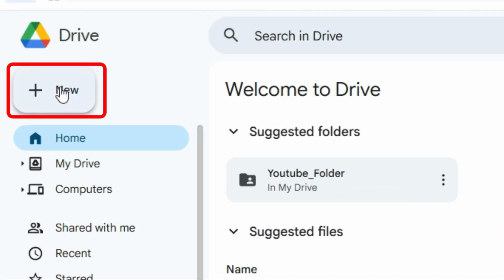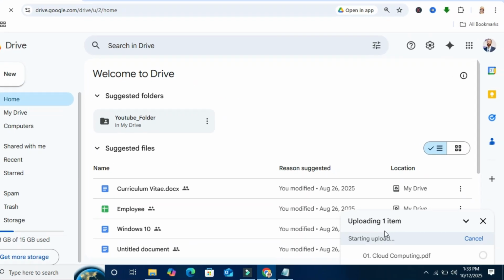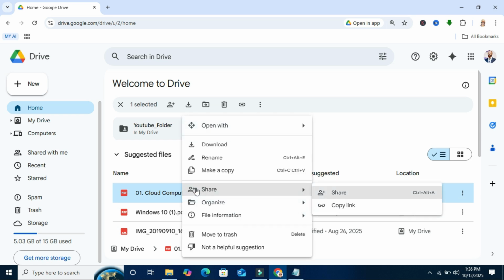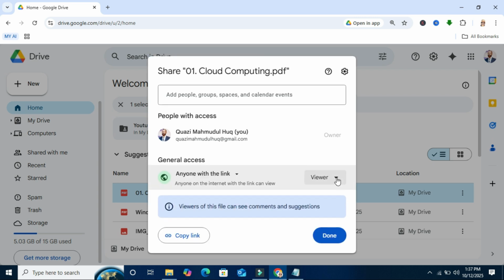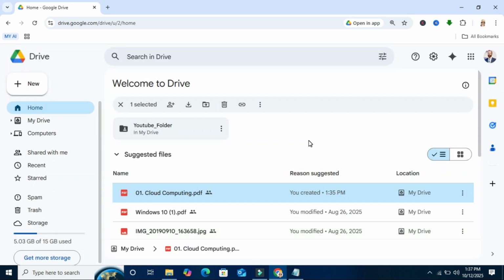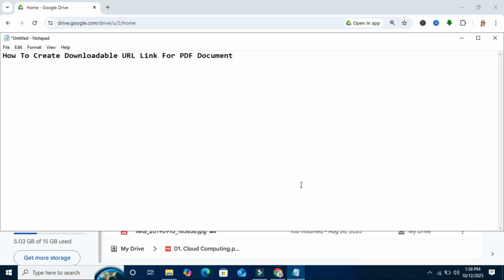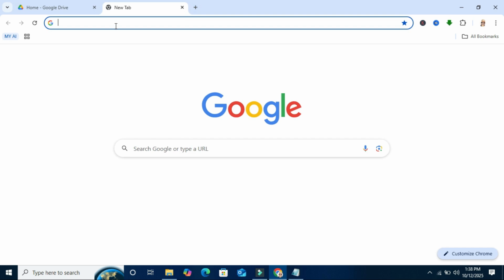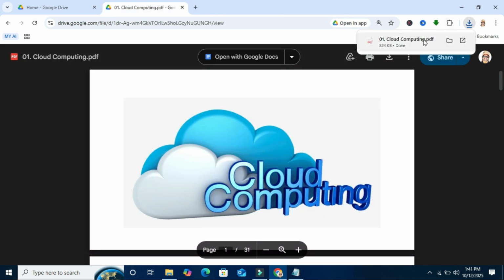How to Create a Downloadable URL Link for a PDF (FREE & EASY)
Tired of emailing large PDF files that bounce back? In this 2025 tutorial, we'll show you how to create a direct downloadable URL link for any PDF document using three simple and completely FREE methods!

Whether you need to share a resume, an e-book, a report, or a portfolio, a direct download link is the most professional and efficient way. We'll guide you step-by-step through using popular services like Google Drive and Dropbox to generate a shareable link that anyone can use to instantly download your file.

✅ In this video, you will learn:

Why You Need a Downloadable PDF Link
Create a Download Link with Google Drive
How to Make a *Direct* Google Drive Download Link (Pro Tip!)
Create a Shareable Link with Dropbox
Using a Free File Hosting Service

This guide is perfect for anyone searching for:
- How to create a downloadable URL for a PDF document
- How to make a PDF a downloadable link
- How to share a PDF file with a link for free
- A PDF download link generator

Stop sending attachments and start sharing professional links today!

💬 Question of the day: What kind of PDF are you trying to share?